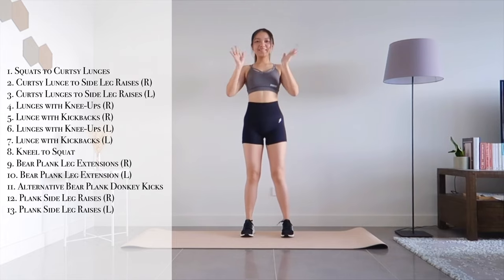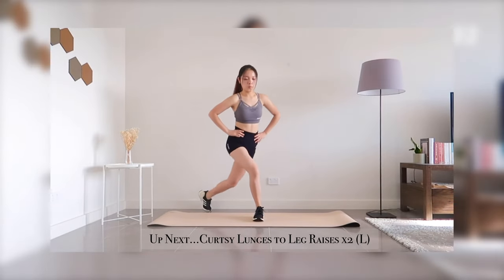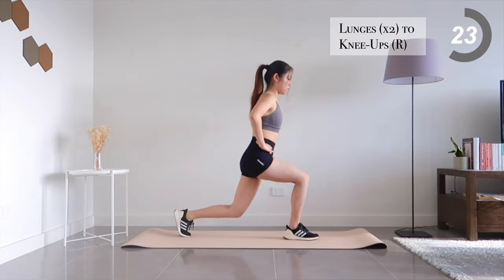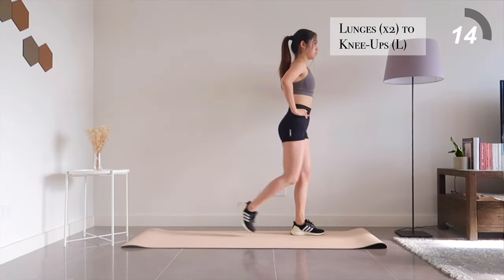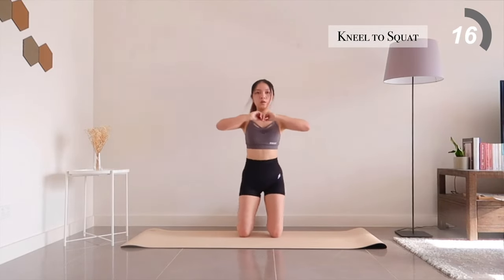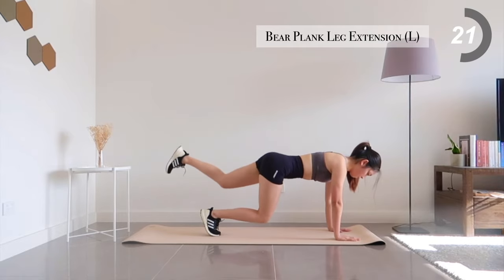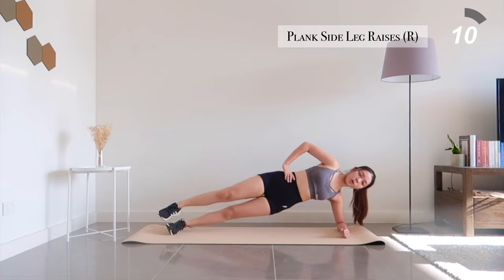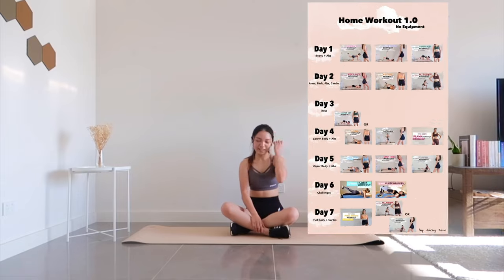10 MIN LOWER BODY FAT BURN (Quads, Hamstrings, Glutes) WORKOUT | No Equipment ~ Jacey Yaw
Workout
Hi everyone! Here’s a Lower Body Fat Burn Workout for you to challenge yourself! Enjoy~

► WORKOUT TIMING⏱? 40s; 10s Rest
► EQUIPMENT? NO
► EXERCISES🧘🏻‍♀️:
1. Squats to Curtsy Lunges
2. Curtsy Lunge to Side Leg Raises (R)
3. Curtsy Lunges to Side Leg Raises (L)
4. Lunges with Knee-Ups (R)
5. Lunge with Kickbacks (R)
6. Lunges with Knee-Ups (L)
7. Lunge with Kickbacks (L)
8. Kneel to Squat
9. Bear Plank Leg Extensions (R)
10. Bear Plank Leg Extension (L)
11. Alternative Bear Plank Donkey Kicks
12. Plank Side Leg Raises (R)
13. Plank Side Leg Raises (L)

► ALWAYS…
* Have a Well-Balanced Diet 🥗 + 🍕
* Have a Healthy Mindset ☺️
* Workout Consistently 💪🏻
* Be Patient with Yourself 💕

I have made my home workouts into playlist so you don't have to 😄 Check them out!